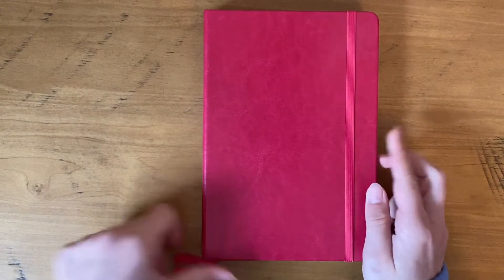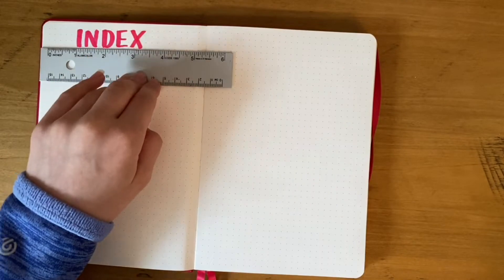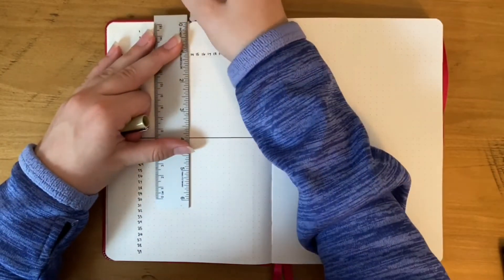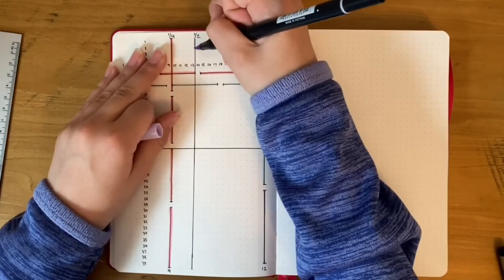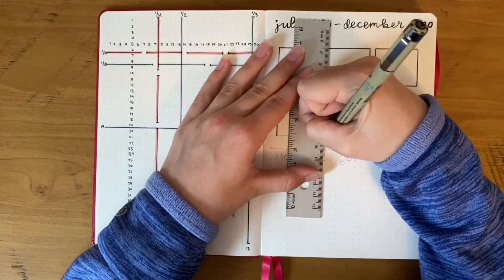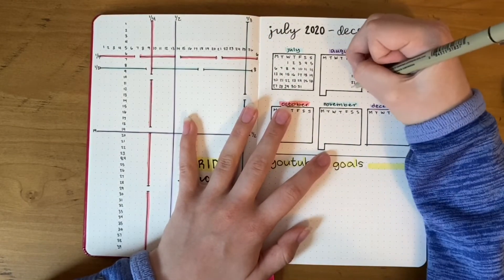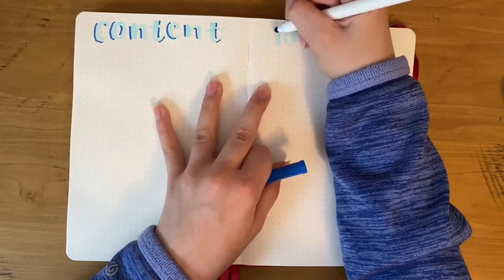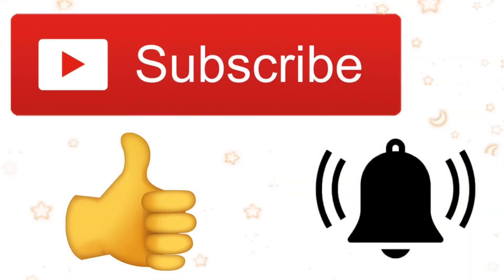SETTING UP ANOTHER BULLET JOURNAL | 2020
Hey guys!!! I decided to get another journal and set it up for me! Hope you guys enjoy!

The journal is on amazon and is 120 gsm!